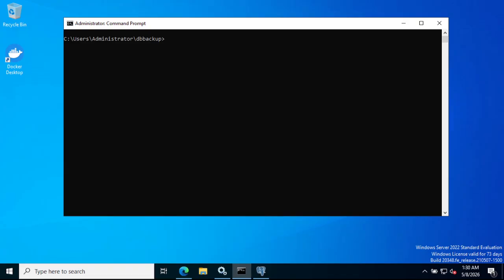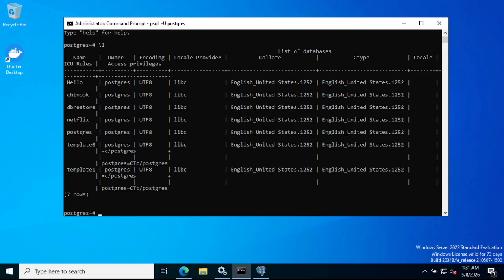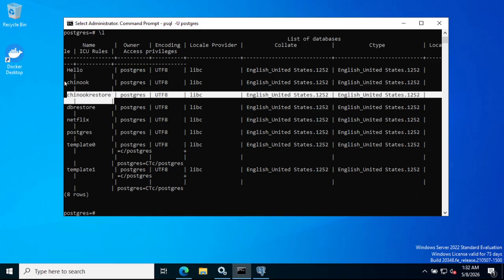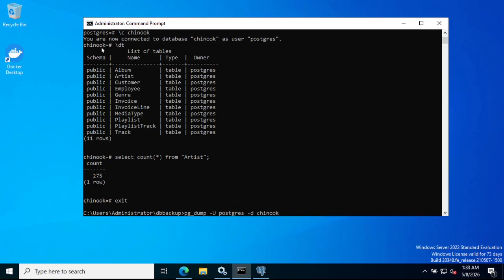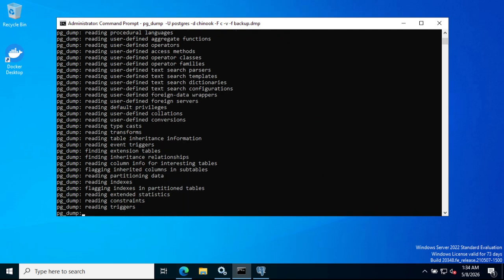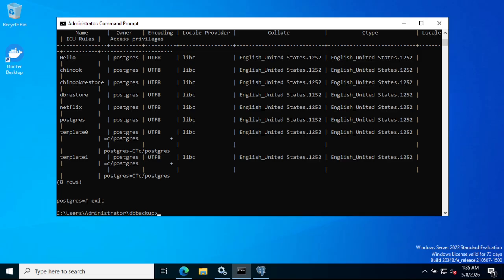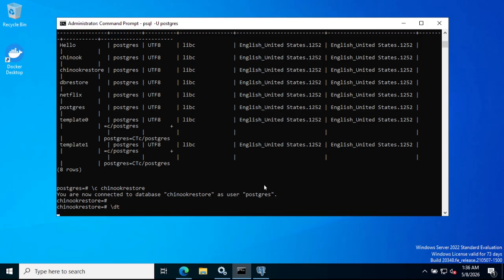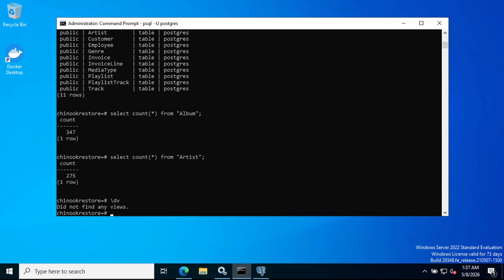PostgreSQL Logical Backup and Restore Tutorial | pg_dump & pg_restore Full Database Backup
Learn how to take a complete logical backup of a PostgreSQL database using pg_dump and restore it into a new database using pg_restore.

In this tutorial, we cover:

PostgreSQL logical backup
Full database backup
Backup of tables, views, functions, procedures, and data
Restore backup into a new database
Step-by-step PostgreSQL backup and restore
pg_dump tutorial
pg_restore tutorial